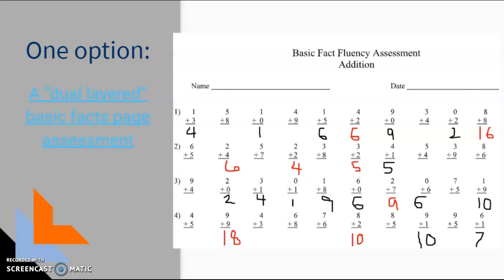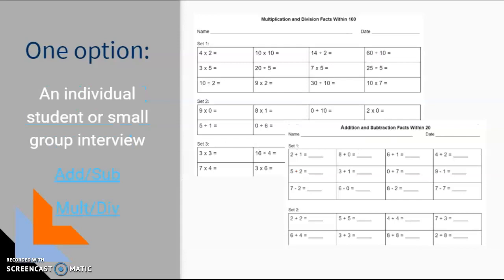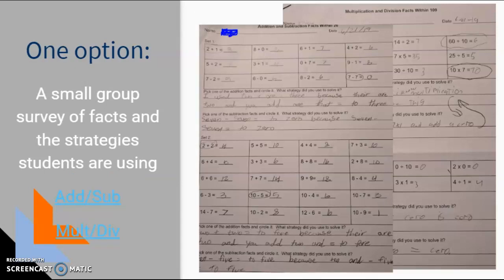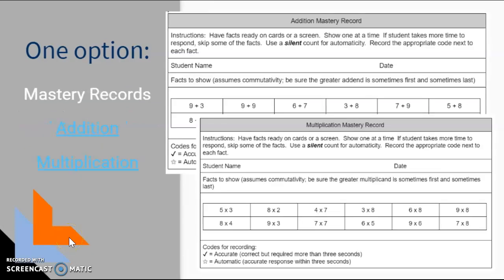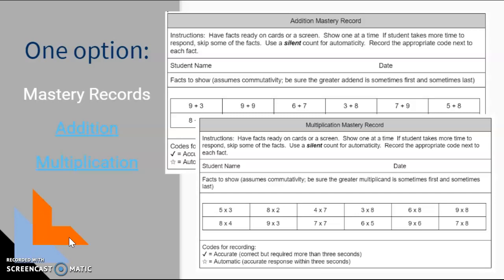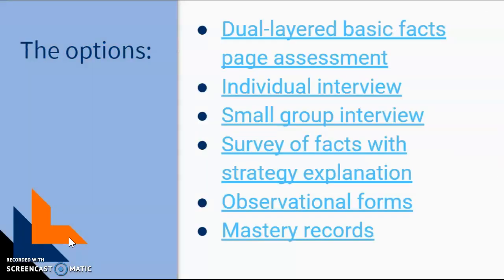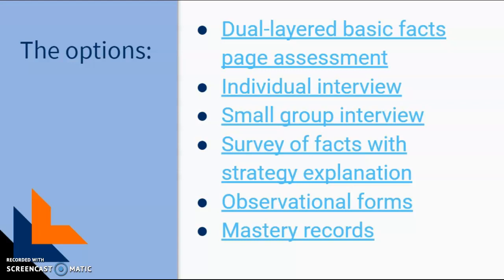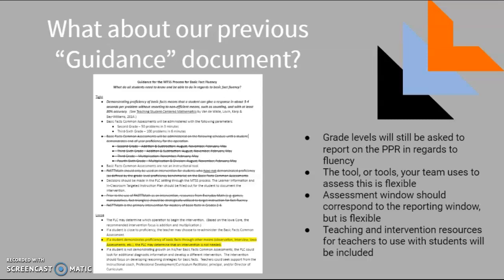Basic Math Fact Fluency Journey 2019-20